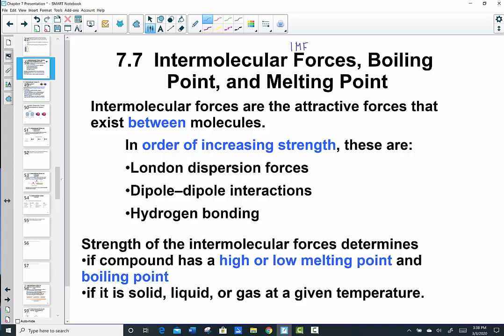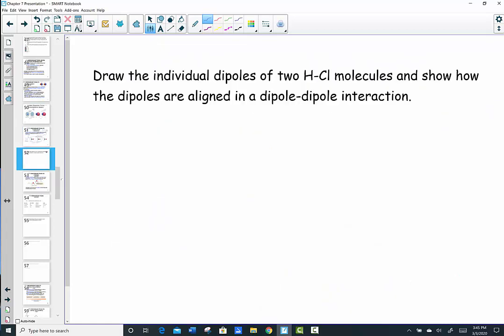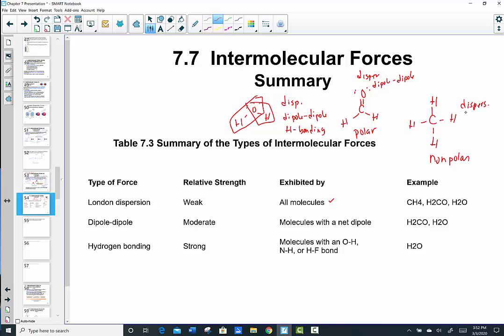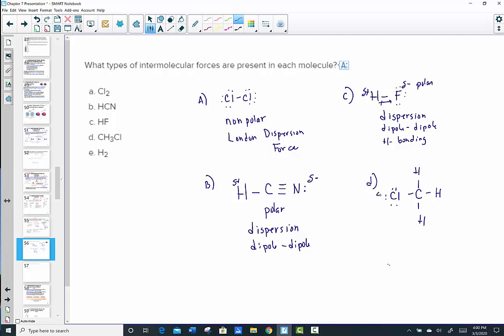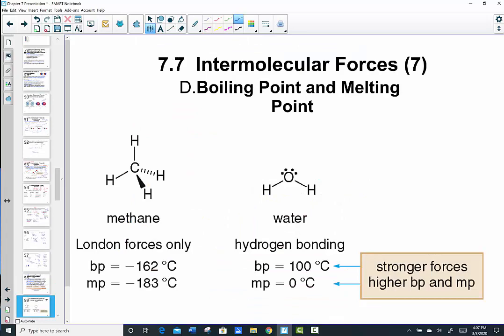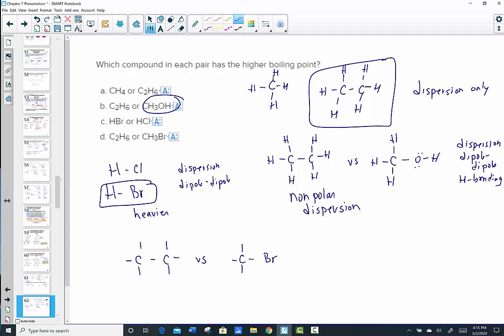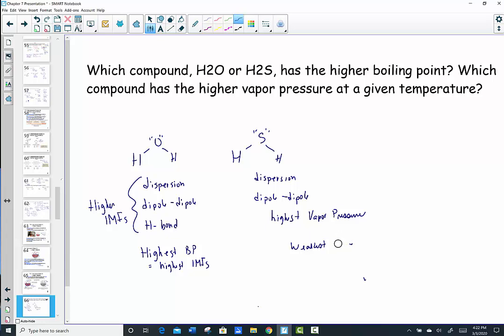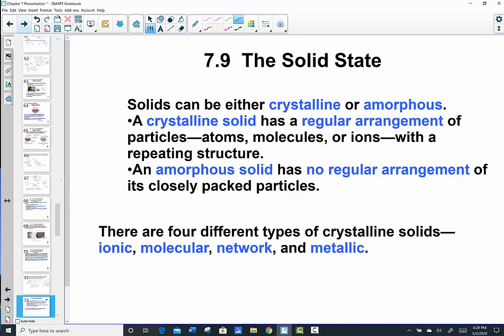Chapter 7 Lesson 3 GOB 1 Gases, Liquids and Solids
Intermolecular Forces, Boiling Point Melting Point
The Liquid State
Janice Smith's GOB text